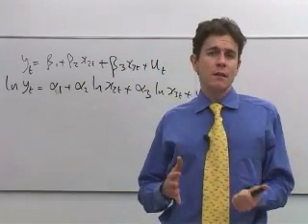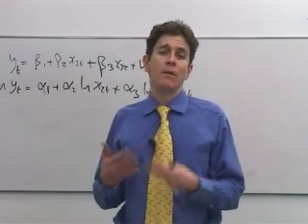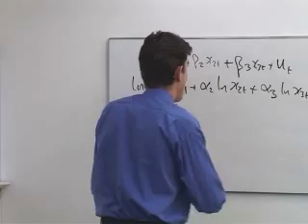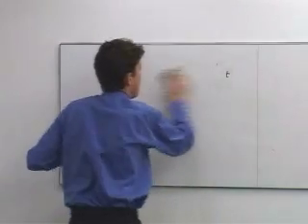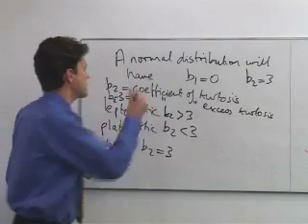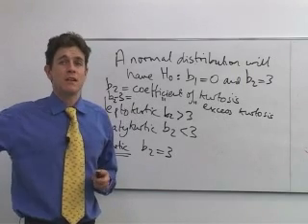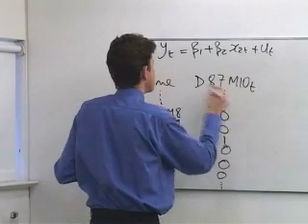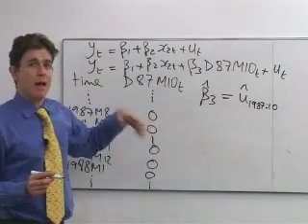Introductory Econometrics for Finance Lecture 14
This is the fourteenth lecture in the series to accompany the book “Introductory Econometrics for Finance”. The videos build into a complete first course in econometrics with financial applications assuming no prior knowledge of the subject.  You can buy the text and access other free resources at:
The fourteenth lecture examines the problems of residual non-normality, linking in particular with pages 209-212 of the fourth edition of the book.